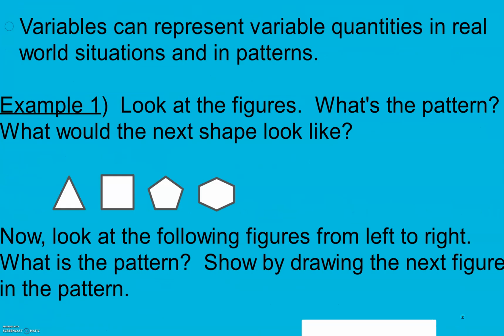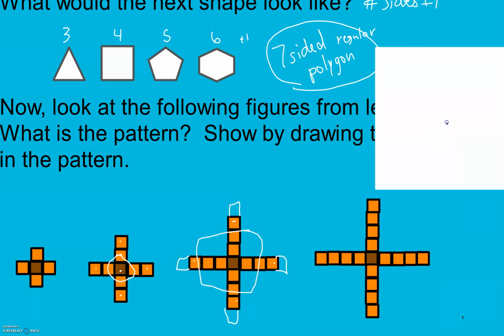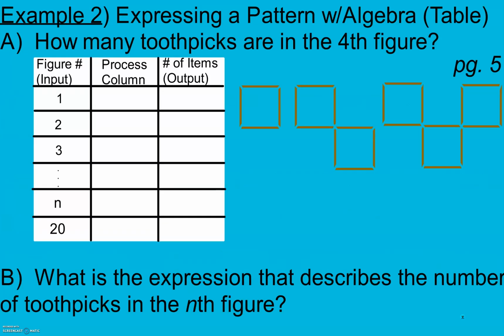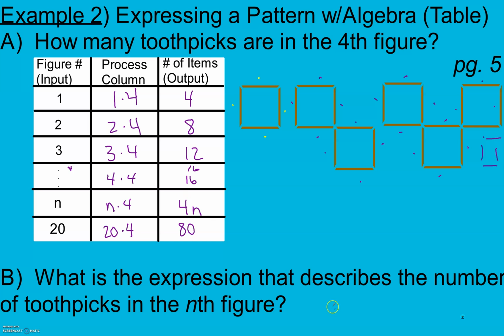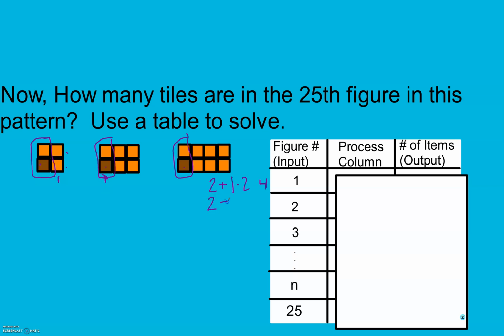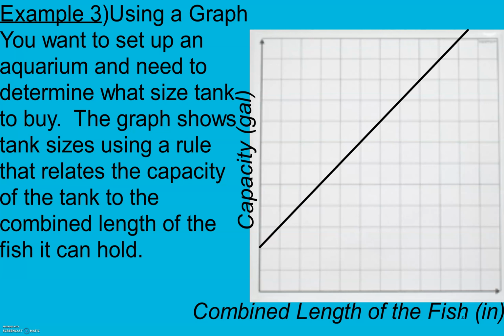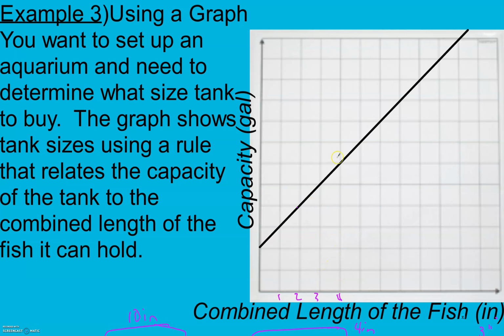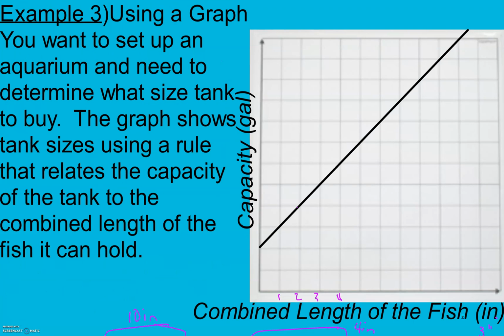Advanced Algebra Section 1.1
Patterns and Expressions